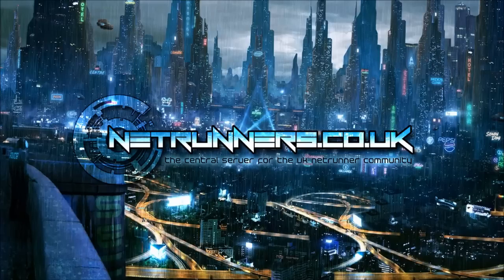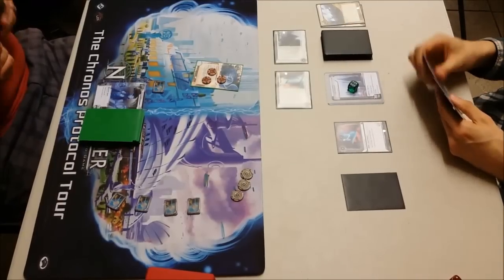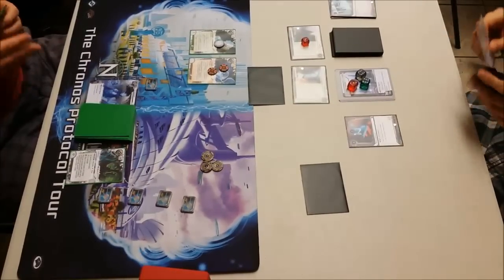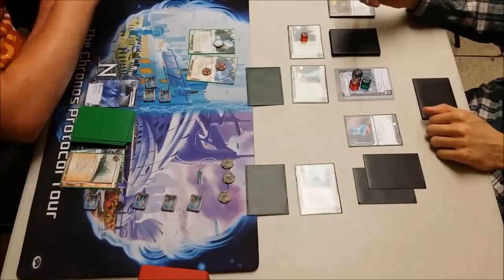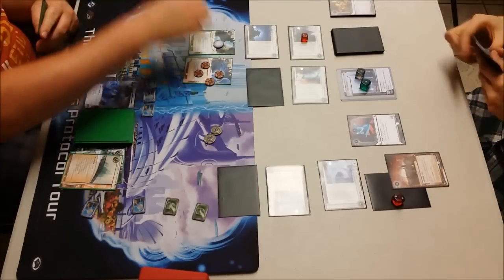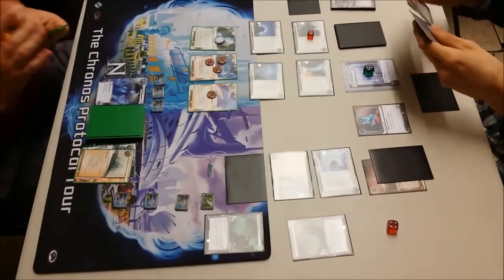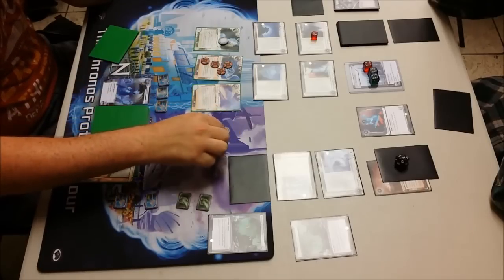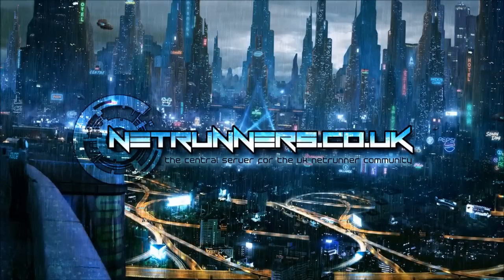Netrunner Cube Draft Worcester Jun14 Round 2 Game 2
Dave P (Runner) vs Jamie (Corp), Round 2, Game 2